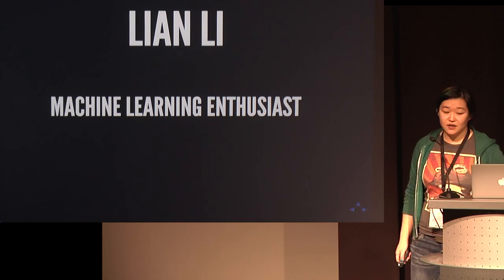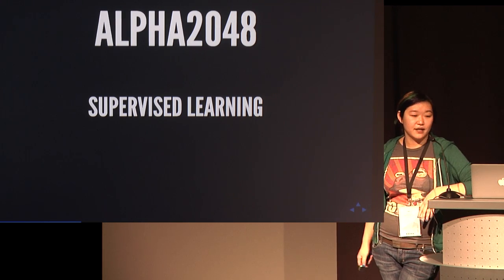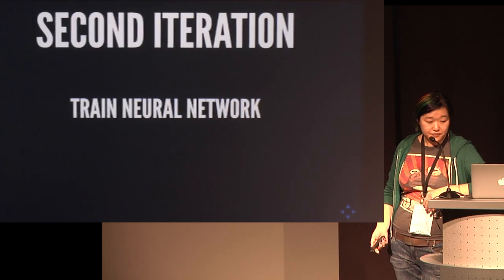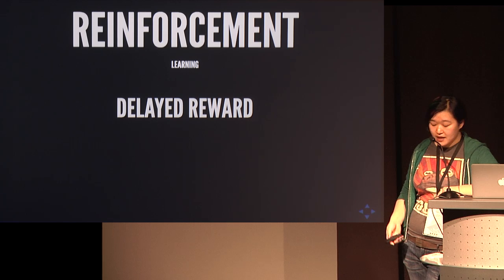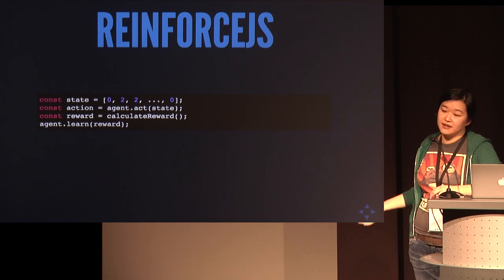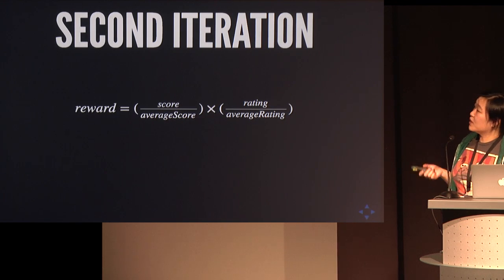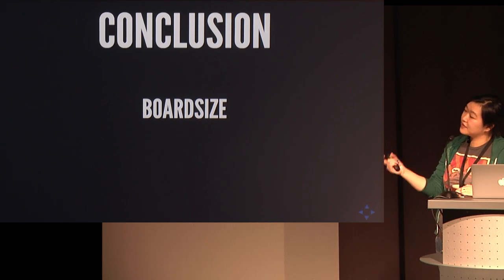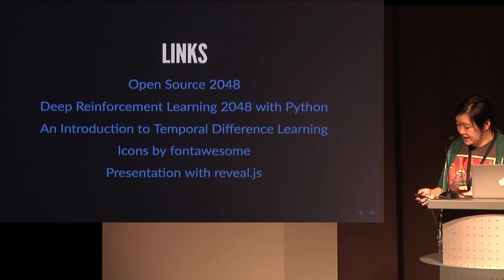Lian Li: Alpha2048 - How I taught my computer to play 1024 | JSUnconf 2017